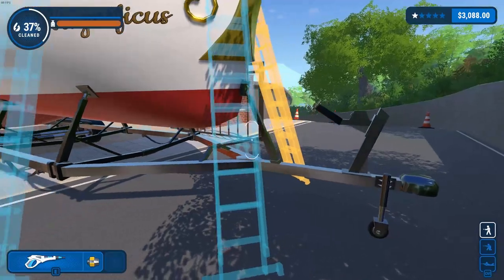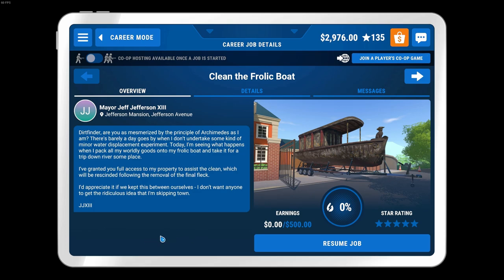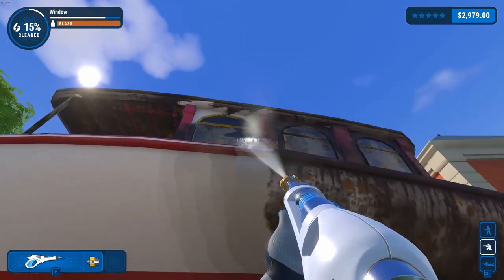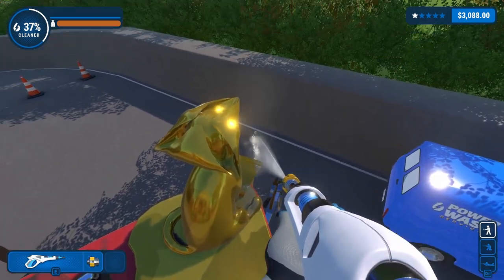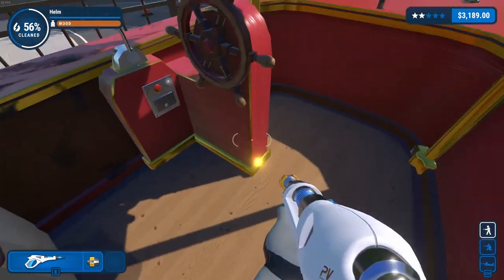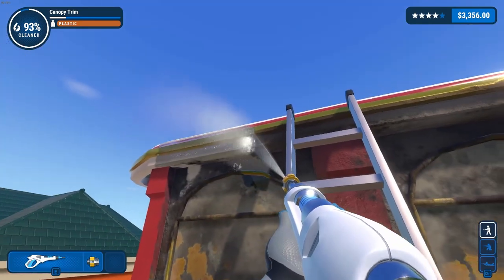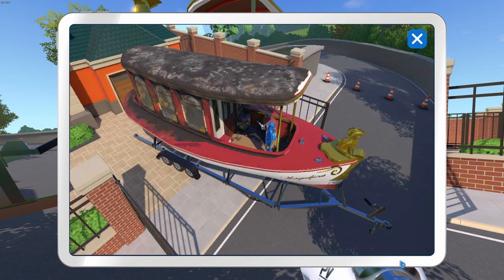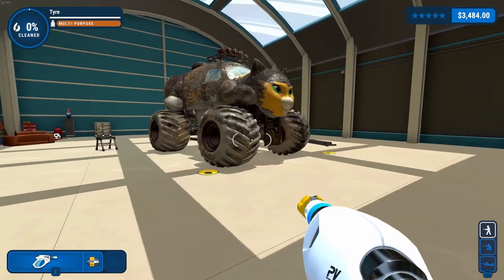Power Washing The Frolic Boat! PowerWash Simulator PC Gameplay 2022 | Episode 15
Power Washing The Frolic Boat! PowerWash Simulator PC Gameplay 2022 | Episode 15. In this episode, we clean the Mayors boat. Looks like he's leaving town!

Build up your business in Career Mode and complete a variety of dirty jobs across the dusty town of Muckingham.  There's no right or wrong; no time pressure or final score, just you and the tools you need to soak away your stress. Want a clean start? Chill out and replay your favorite jobs in Free Play.

For those looking for a little more pressure, beat your best scores in Challenge Mode! Fight grime in different scenarios; wash against the clock in Time Challenge or test your accuracy by using as little water as possible in Water Challenge.

Graffiti, grime, moss, and mold, no dirt is too tough for your range of washers, nozzles, cleaners, and extensions. Different dirt types have different levels of toughness, so make sure you're getting tactical with your equipment.

Create art by cleaning the way you want. Your nozzles are your brushes; the neighborhood is your canvas. Unleash your creative talents and transform ordinary dirt into exceptional artwork. Share your techniques and showcase your power-washing prowess and mud-caked masterpieces!